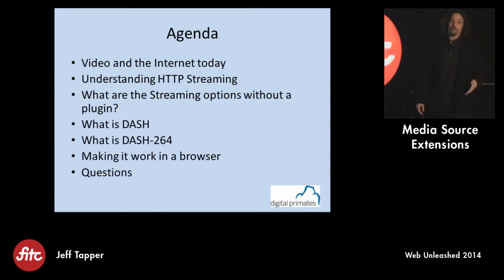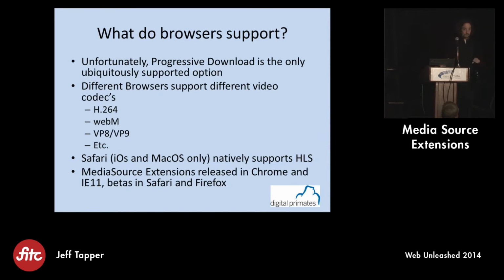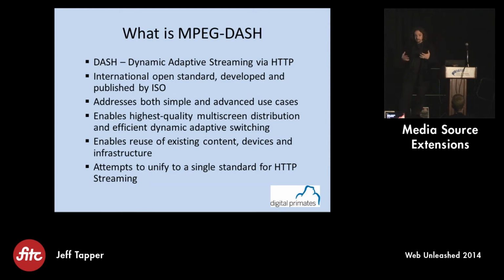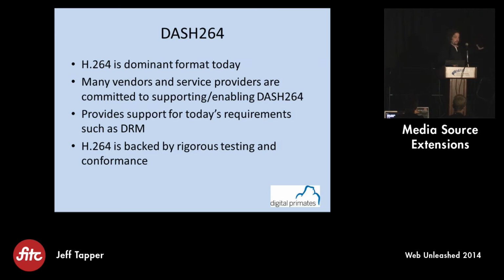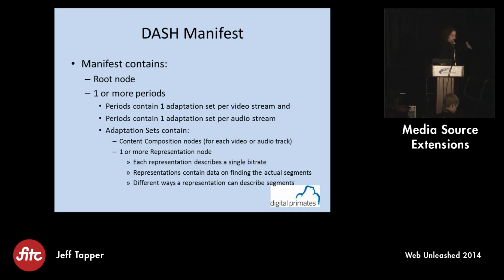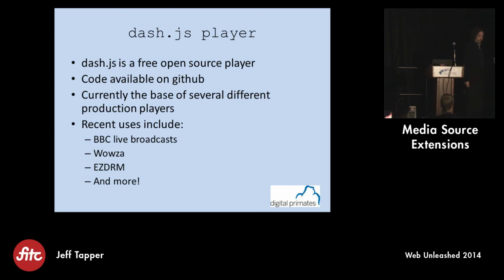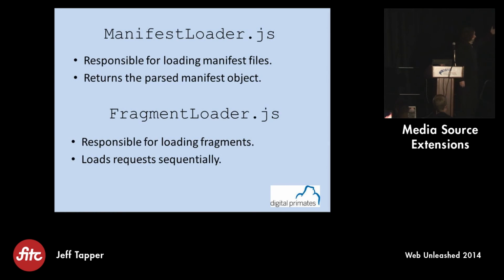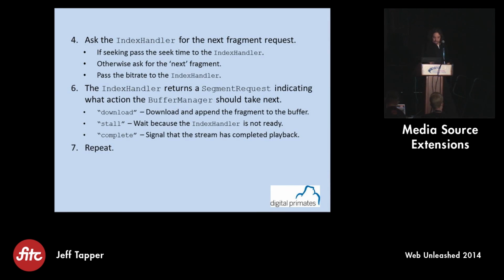Media Source Extensions with Jeff Tapper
There have been many great improvements to the web in the post-plugin era of the Internet, however, streaming video has had a challenge to keep up. For the past several years, the primary means to stream video consistently across browsers has been through the use of a Flash or Silverlight plugin.

Thankfully the W3C has come up with a solution to stream video to HTML without plugins, “MediaSource Extensions.” In this session Jeff Tapper explores what MediaSource Extensions are, their state in browsers today, and how we can use them to stream video without plugins.

Jeff Tapper
Founding Partner, Digital Primates